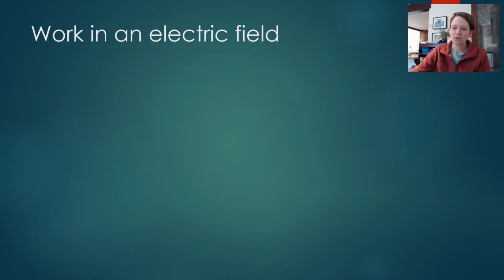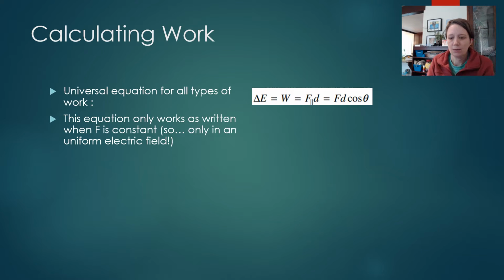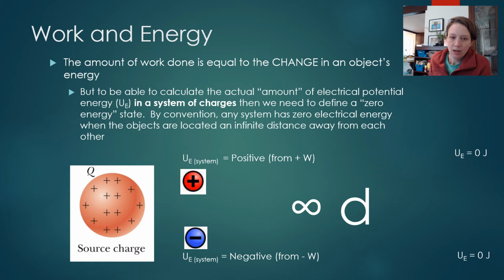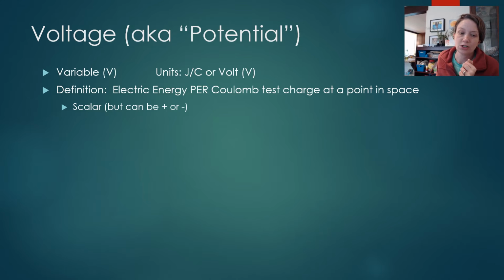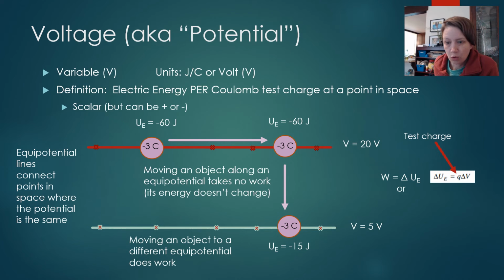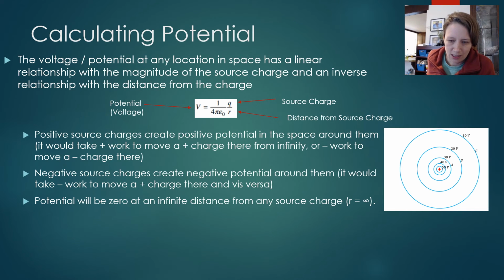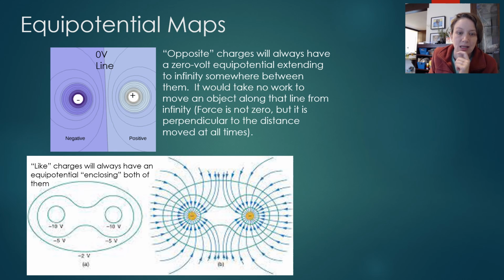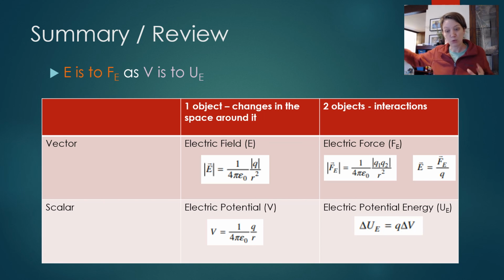Work and Electric Energy Old Version